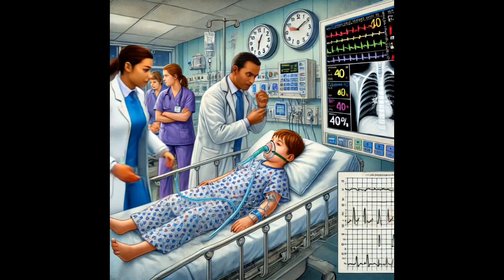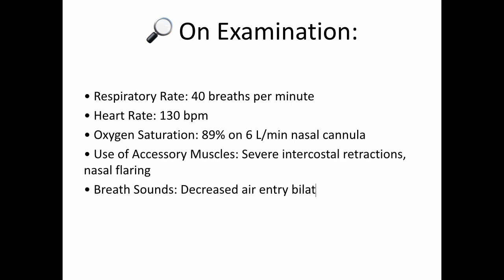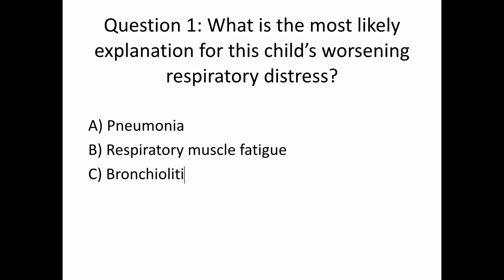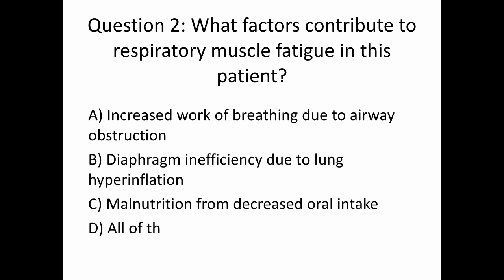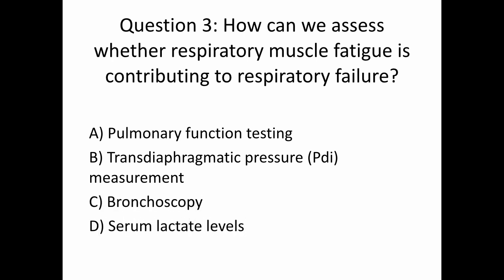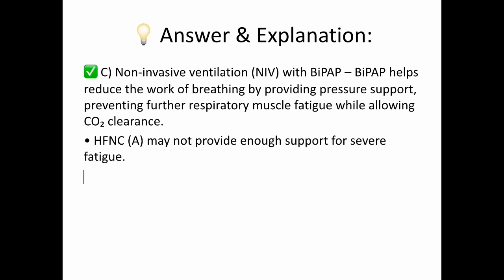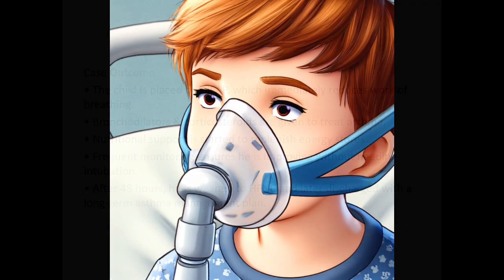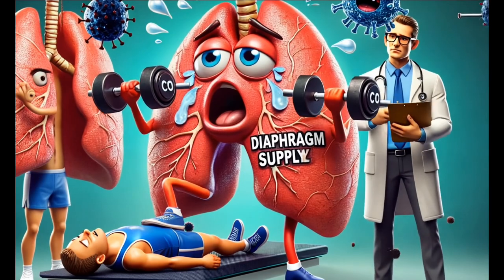Interactive Case: The Exhausted Diaphragm in a Pediatric ICU (PICU)